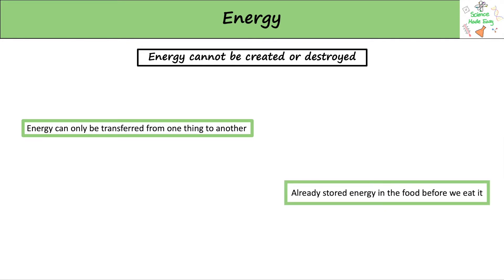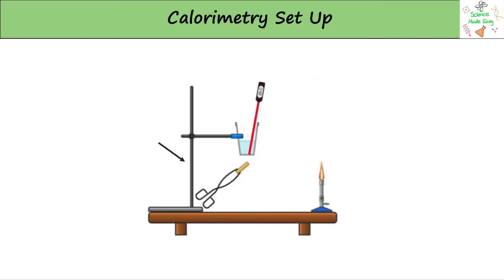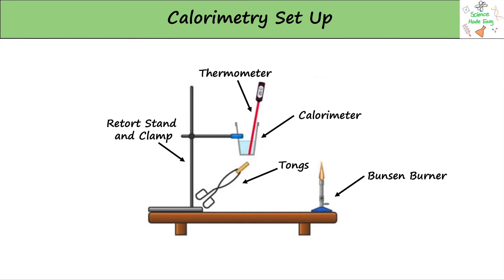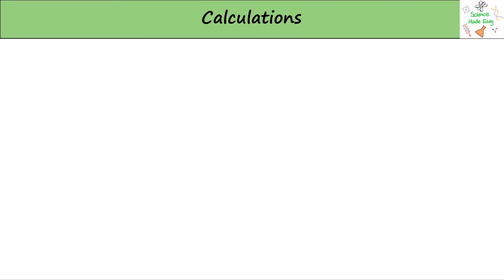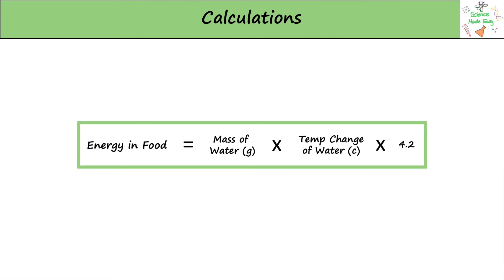Edexcel GCSE Biology - Calorimetry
Everything you need to know about Calorimetry for Edexcel GCSE Biology!